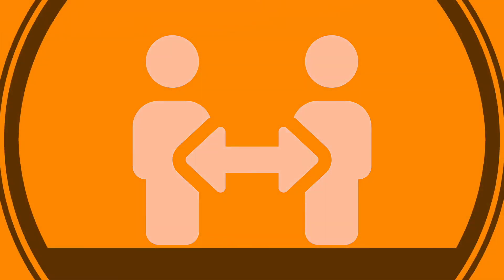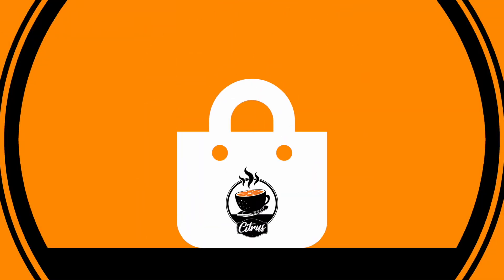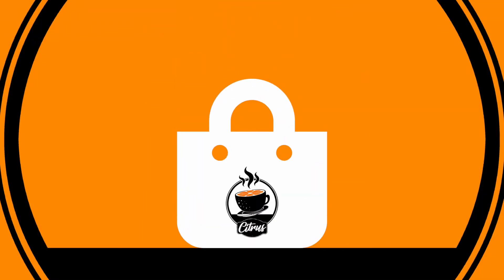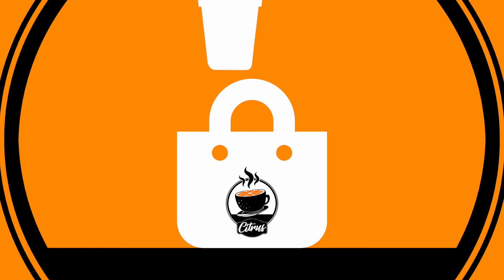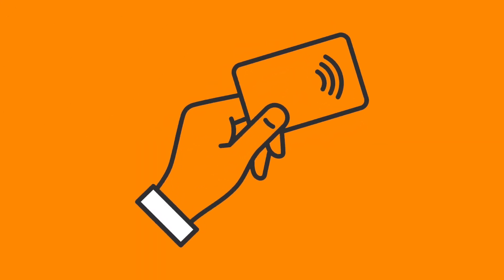Citrus is fully COVID-19 operational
We've worked tirelessly to ensure that we bring Citrus back from COVID-19 lockdown as strong as ever. We've come up with new ways to be safe and COVID-secure and we're working with half the staff and on new platforms to offer our full range to all of our customers the best way we possibly can.